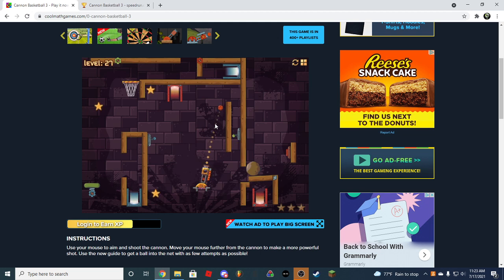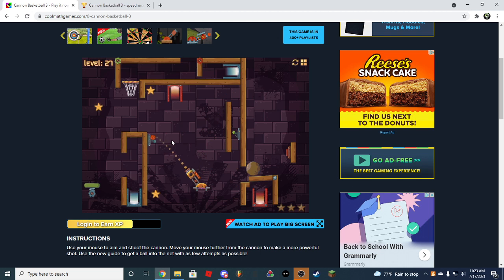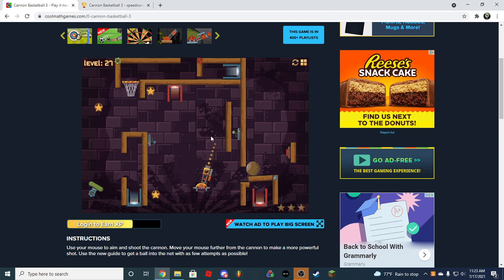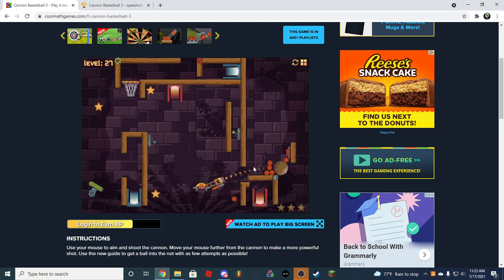Cannon Basketball 3 Full Game Any% (WR) 11:06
more people please run the game